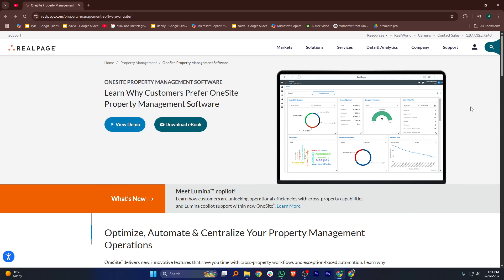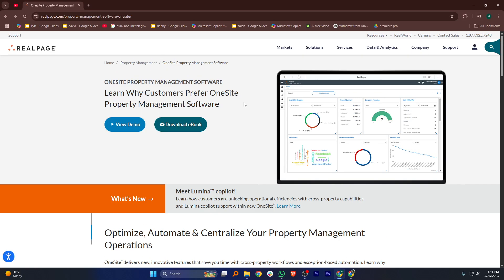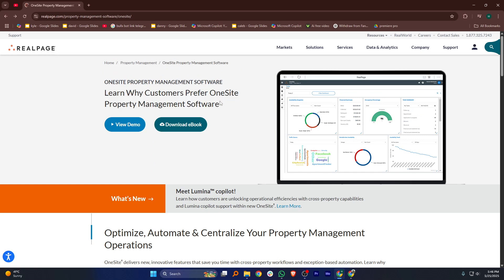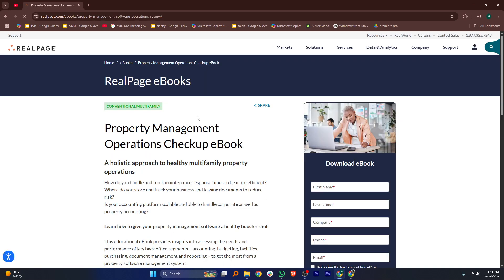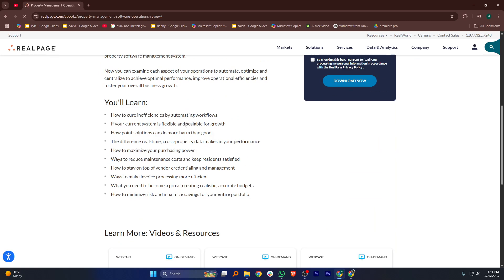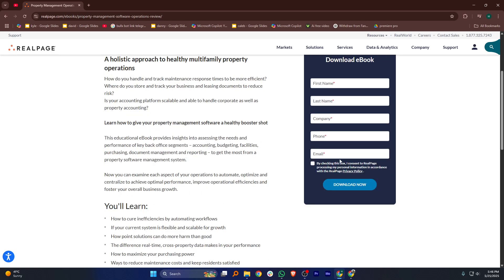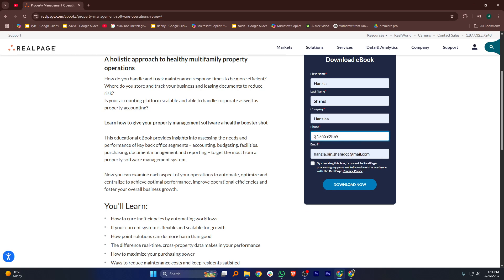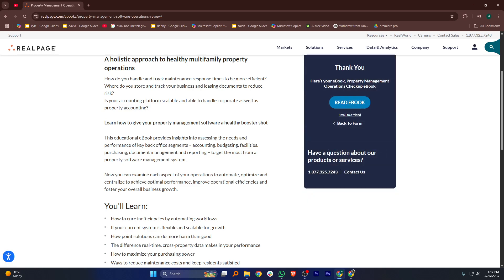Realpage Onesite (Full Tutorial) 2026!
💡 Unlock The Power Of OneSite To Streamline Your Property Management Tasks Effortlessly!

✅ What You’ll Learn:

🟣 How To Log In, Set Up User Roles, And Configure Permissions

🟣 Navigating The Dashboard And Customizing Reports For Insightful Analytics

🟣 Managing Resident Information, Leasing Workflows, And Move-In/Move-Out Processes

🟣 Automating Maintenance Requests, Work Orders, And Accounting Tasks

⚡ Takeaway: Master RealPage OneSite To Optimize Operations, Improve Resident Satisfaction, And Boost Your Portfolio’s Performance!